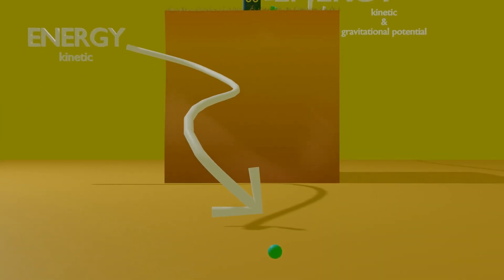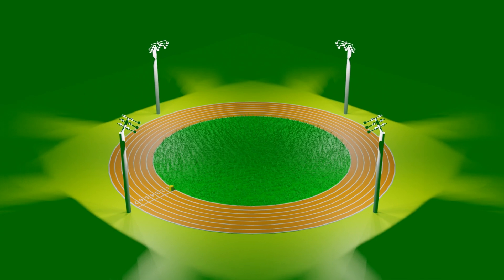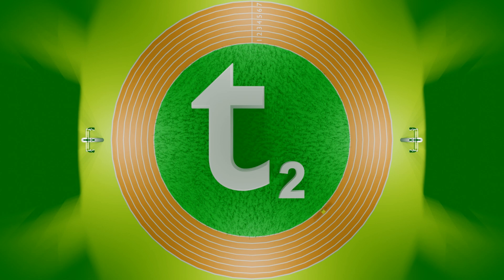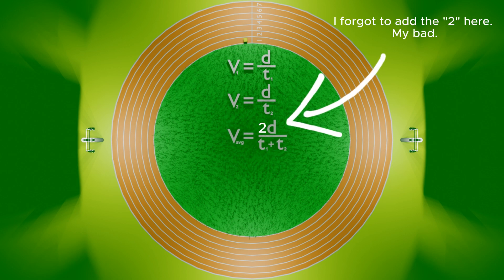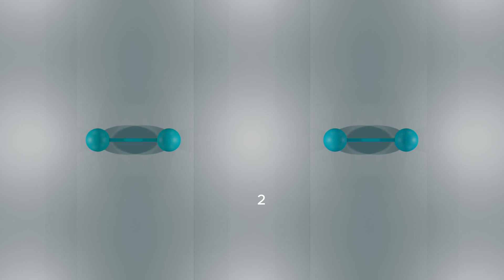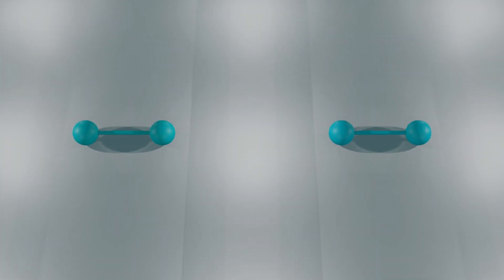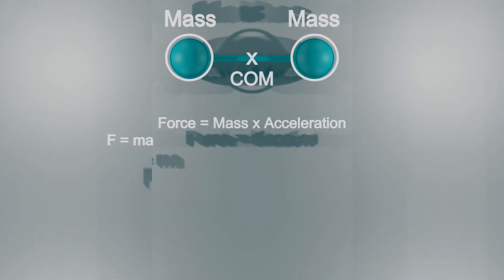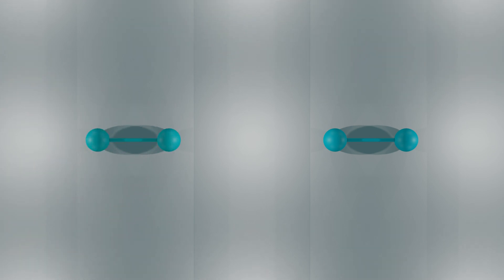IMPOSSIBLE PHYSICS QUESTIONS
Here are some simple but challenging physics questions! Do your best to answer each one!

The right answer is not always the one that your intuition tells you is right.